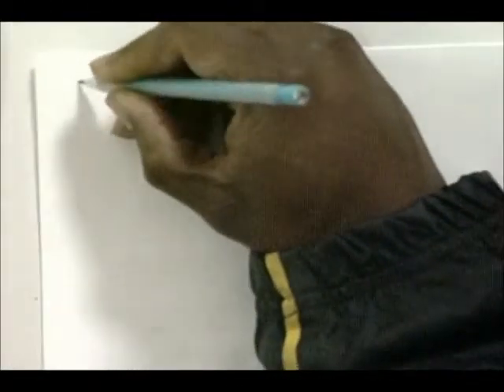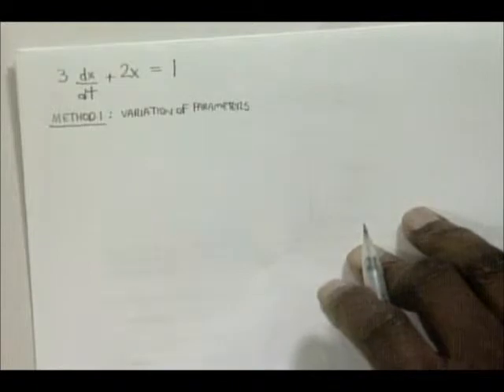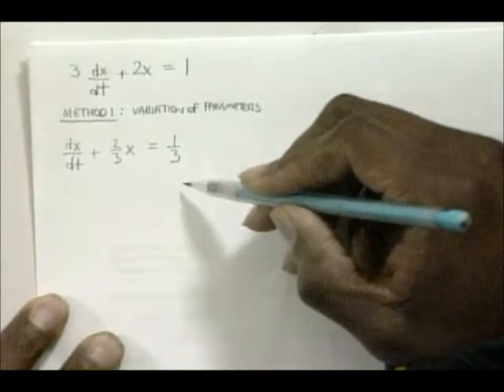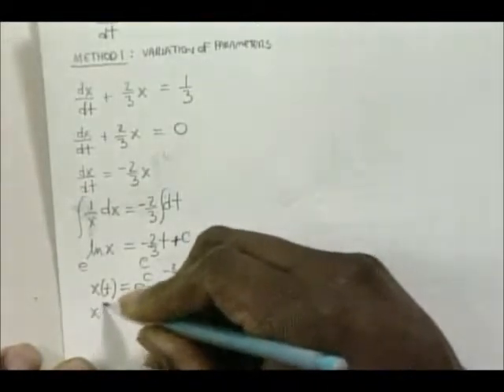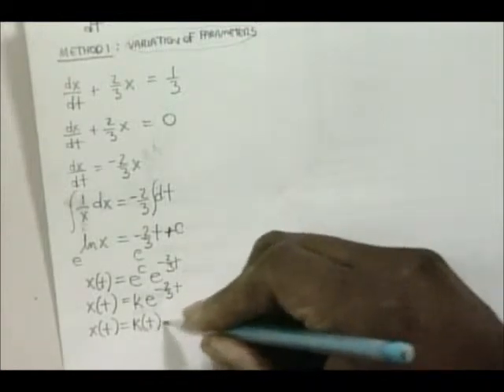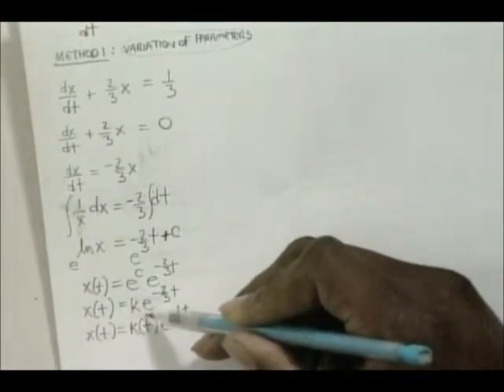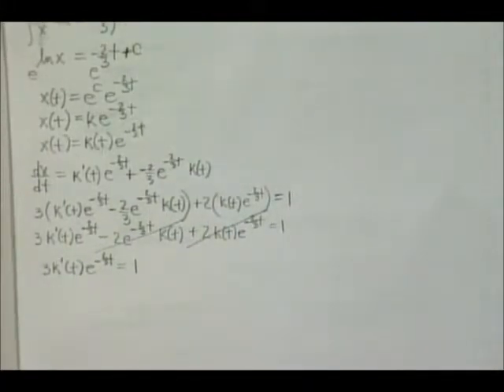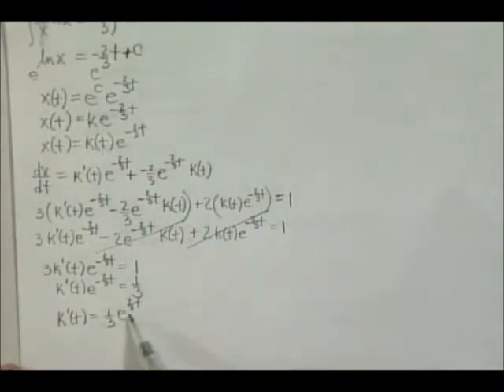Variation of Parameters (1 of 2)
The video solves a first order differential equation using the technique of Variation of Parameters.